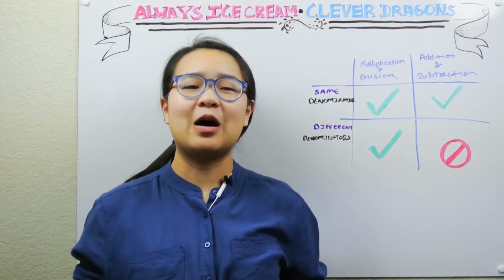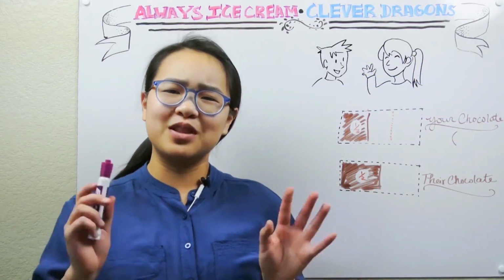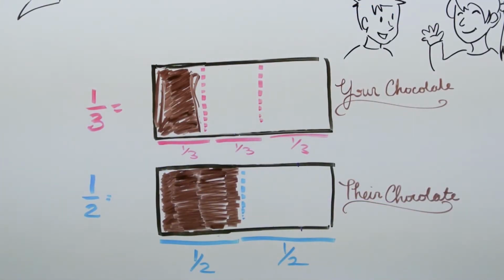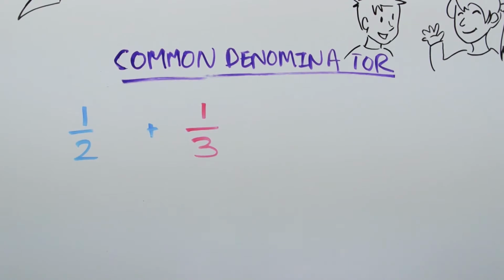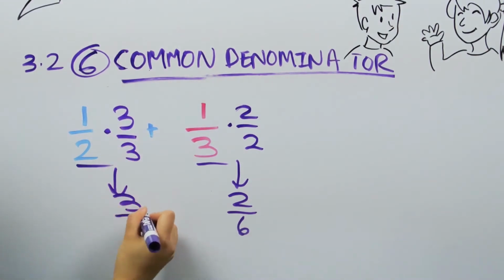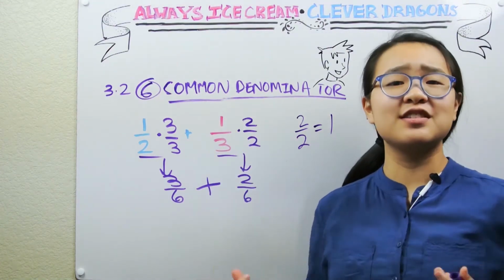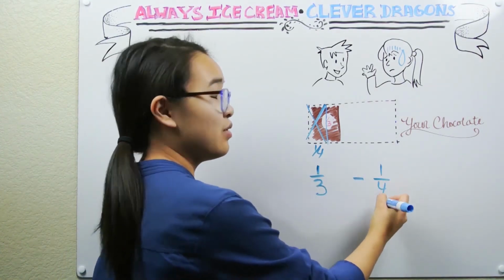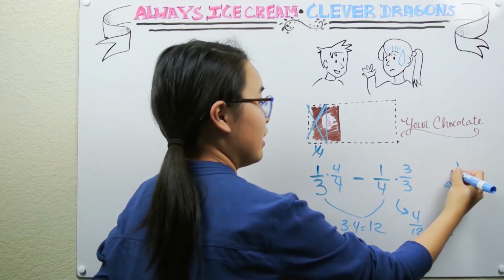Adding and Subtracting Fractions - Math for Kids!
Learn how to add and subtract fractions.